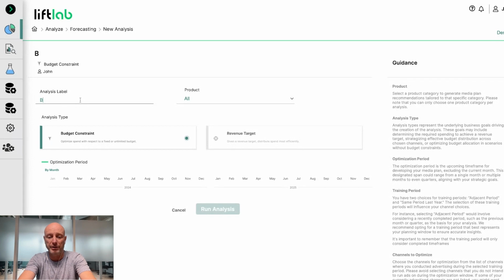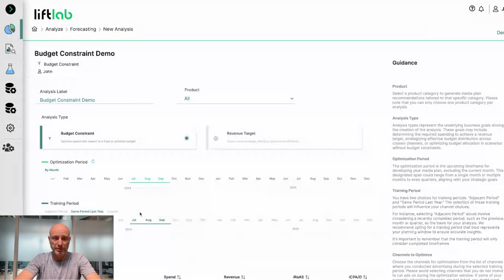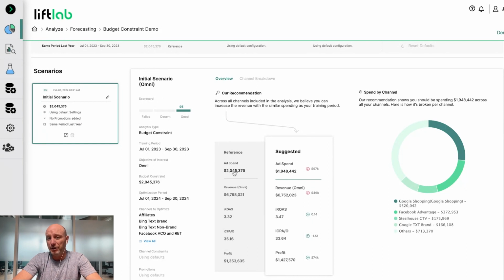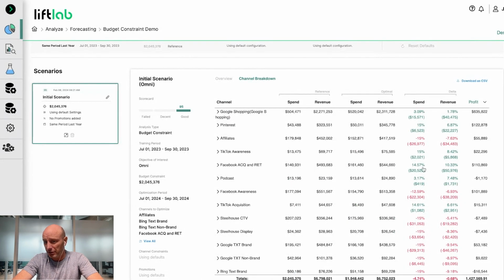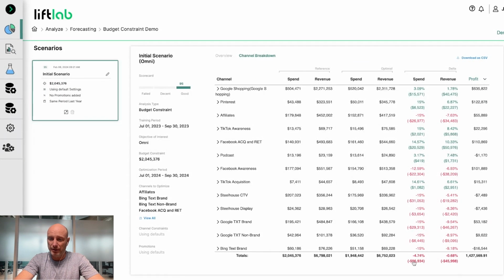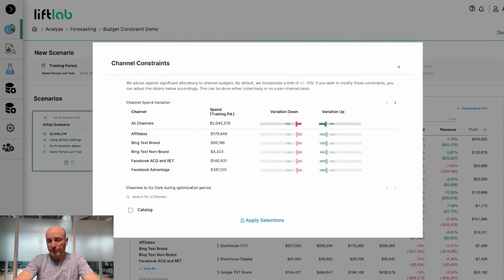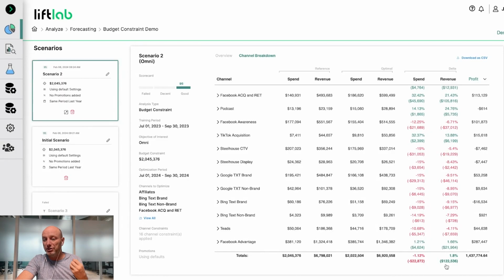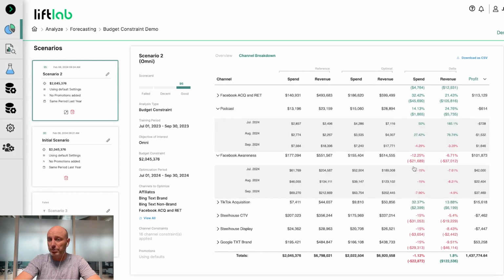3 Use Cases for Diminishing Return Curves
The two ways to understand diminishing returns are through Models and Diminishing Return Experiments.

Understanding diminishing returns across the media plan opens up three use cases for marketers:

1. Reporting: When the marketer wants to know, “For the spend that I put in the market last week, how did it perform?”

2. Forecasting: When they want to find out, “If I spend more money, how much more revenue will I drive?”

3. Optimization: When they want us to move them around all the curves and tell them how much they could spend and what that would do in terms of forecasting their incremental revenue.

Check out the full video to see how it is done.